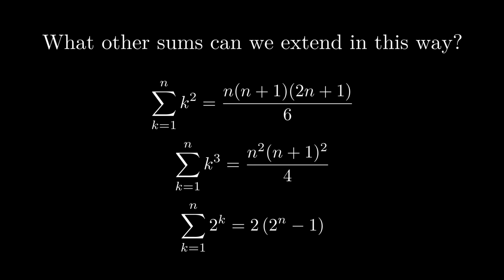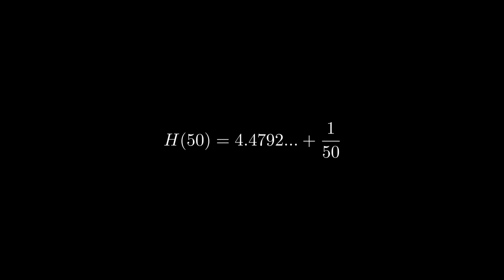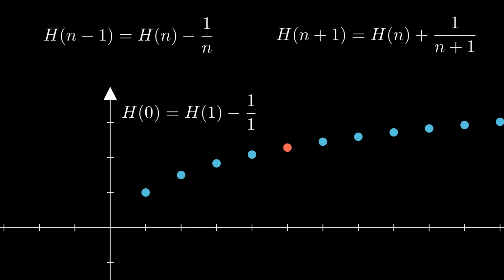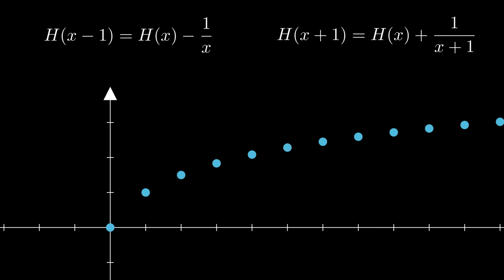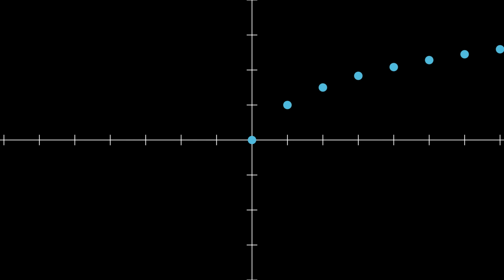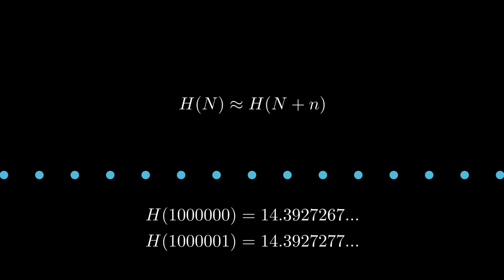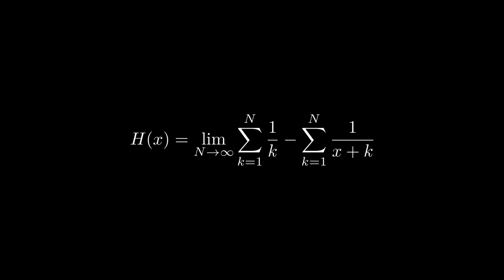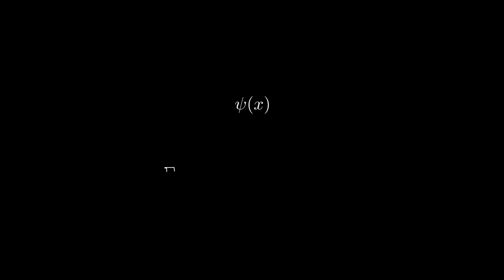Extending the Harmonic Numbers to the Reals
The harmonic numbers are the partial sums of the harmonic series - sums of whole number reciprocals. This video explores how we can extend their domain to the entire real line.

The animations for this video were made with the community edition of Manim Huge thanks to everyone who worked on the library, as well as the members of the Discord server who answered my many questions.

This is my entry for the Summer of Math Exposition 1.

All the music in this video is available on my SoundCloud

00:00 - Intro
1:45 - Graphing the Harmonic Numbers
2:47 - A Recursive Formula
4:23 - Using the Recursive Formula
7:33 - The Super Recursive Formula
8:52 - Finding the Interval
11:27 - Example: H(0.5)
11:59 - Deriving the Solution
13:10 - Graphing the Solution